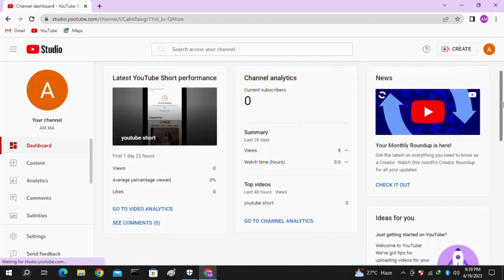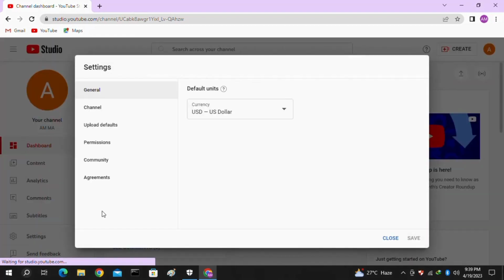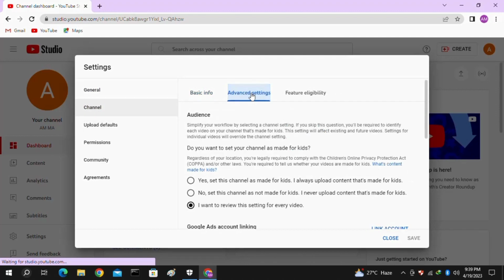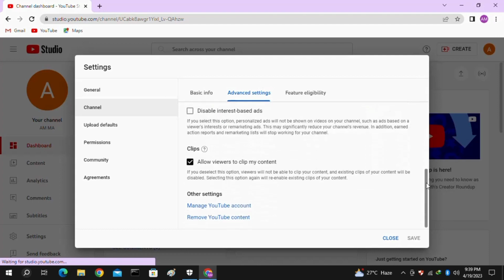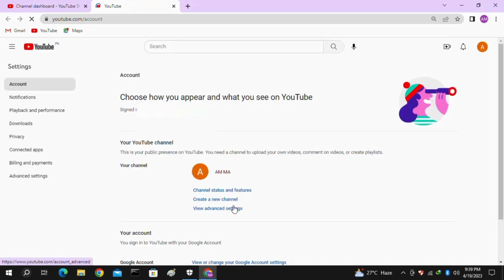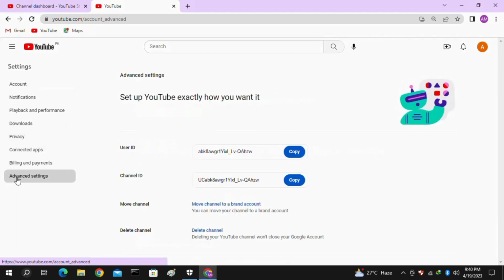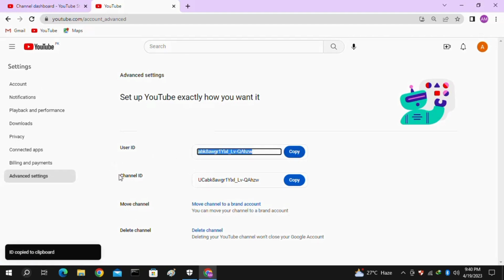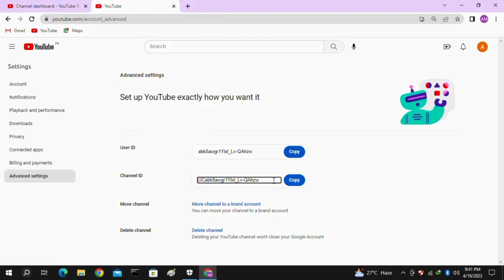HOW TO FIND YOUTUBE CHANNEL ID OF ANY CHANNEL (EASY)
Welcome to this tutorial on "How to find the YouTube Channel ID of any channel (easy)"! In this video, we will show you step-by-step how to locate the unique identification code of any YouTube channel, regardless of its size or niche.

Finding a YouTube Channel ID is essential for several reasons, such as tracking your competitor's performance, integrating YouTube analytics with your website, or collaborating with other channels. Therefore, it's crucial to know how to do it quickly and efficiently.

In this tutorial, we will use two methods: the first one involves using the YouTube search bar, and the second one is through the channel's URL. We will explain both methods in detail and provide examples to make the process as clear as possible.

So, if you're interested in learning how to find the YouTube Channel ID of any channel, be sure to watch this video until the end.

Timestamps:

0:00 Introduction
0:06 Tutorial